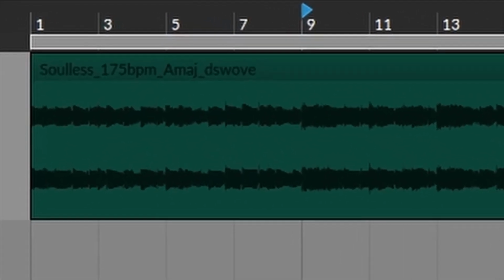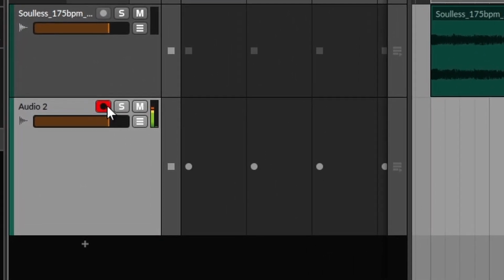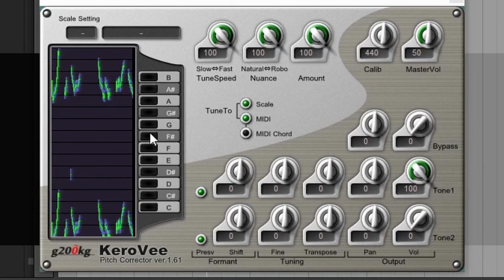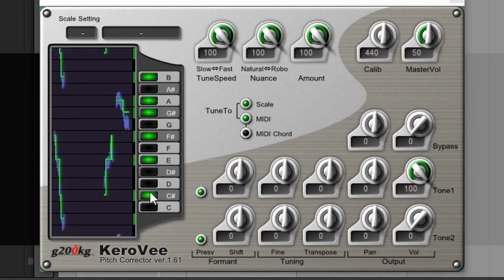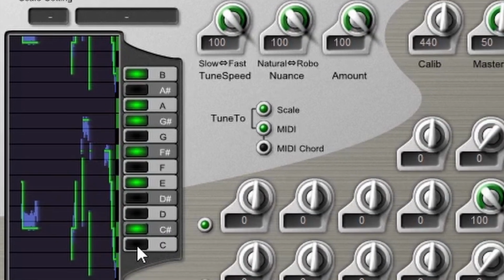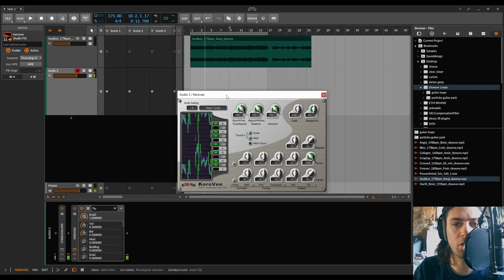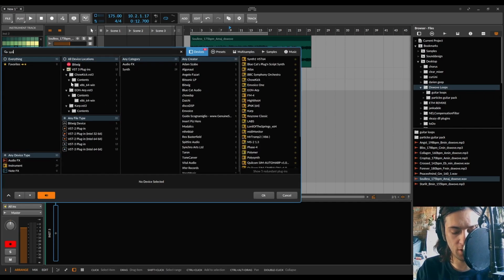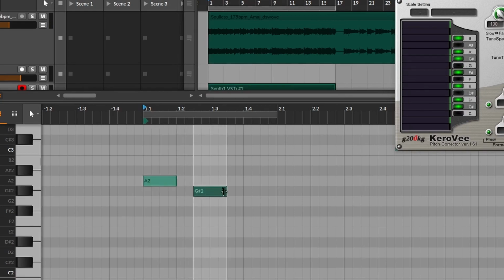How I Find A Sample's Key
Here's a technique on how to figure out a sample's key without being too much into music theory, as well as a workflow on how to deal with the scale after having found it.

Timecodes:
00:00 Intro
00:13 The Sample
00:38 The Problem
01:21 The Technique
03:10 Scale Found
03:44 Write Melody in Scale
04:28 Conclusion